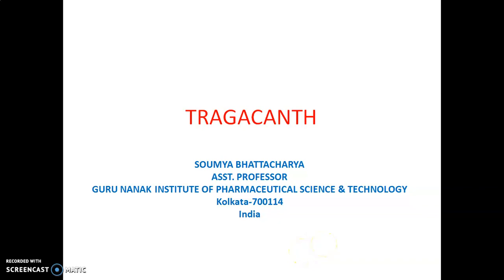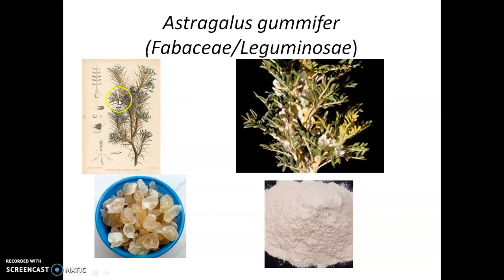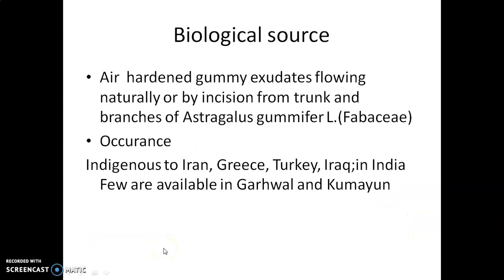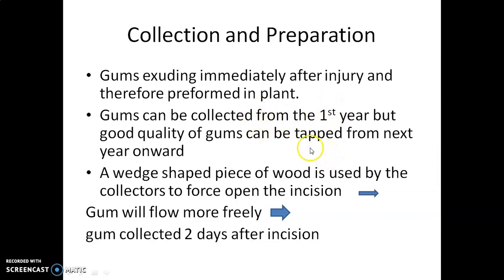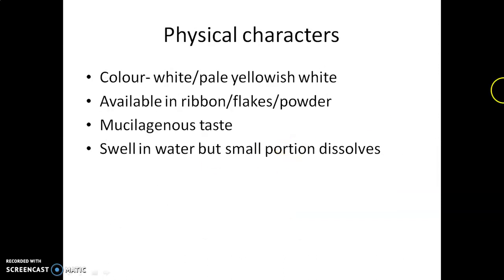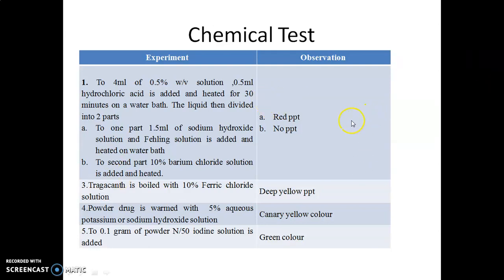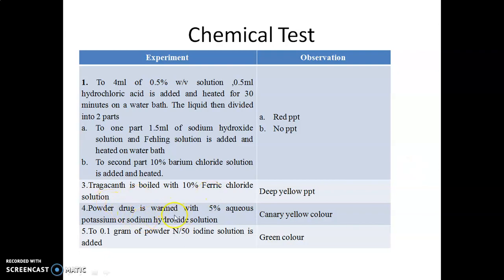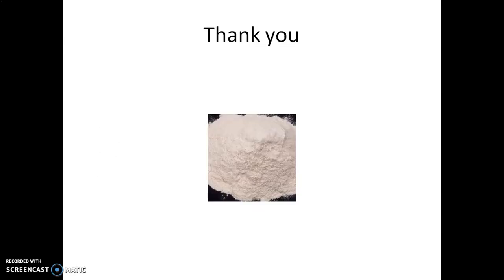Tragacanth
Carbohydrate containing Drug
Pharmacognosy and Phytochemistry I for B.Pharm
Pharmaceutical Aids for D.Pharm
GPAT